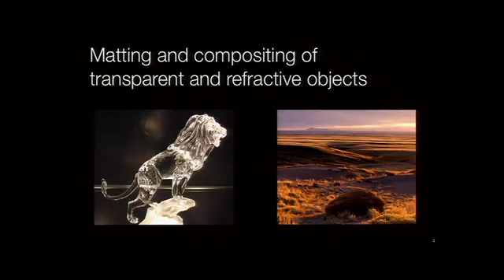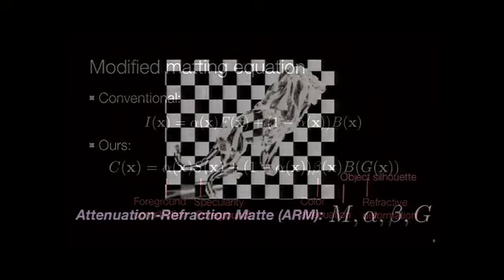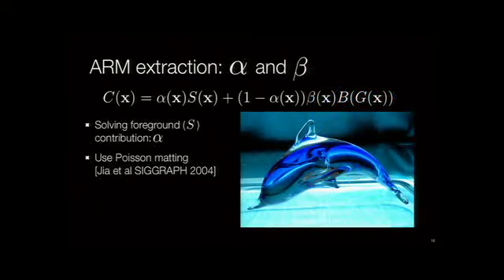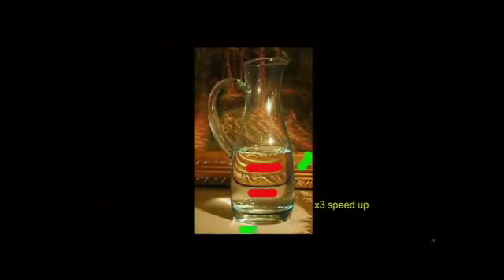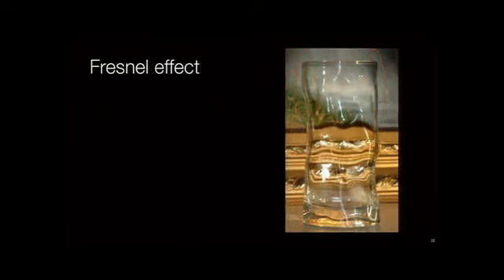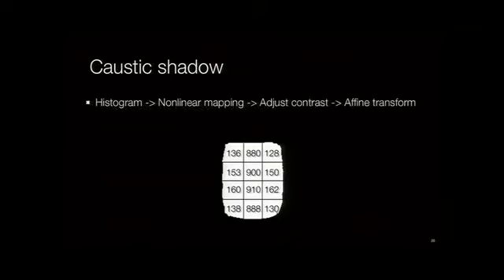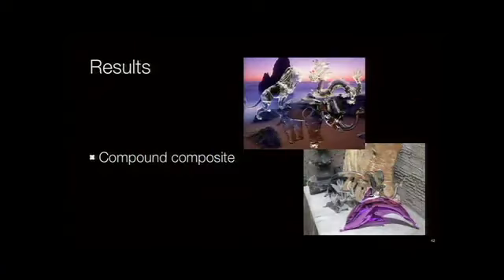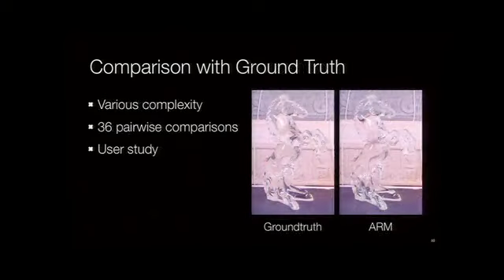SIGGRAPH 2011 Talk - Matting and Compositing of Transparent and Refractive Objects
Technical Paper Presentation @ ACM SIGGRAPH 2011

This work introduces a new approach for matting and compositing transparent and refractive objects in photographs. The key to our work is an image-based matting model, termed the attenuation-refraction matte (ARM), that encodes plausible refractive properties of a transparent object along with its observed specularities and transmissive properties. We show that an object's ARM can be extracted directly from a photograph using simple user markup. Once extracted, the ARM is used to paste the object onto a new background with a variety of effects, including compound compositing, Fresnel effect, scene depth, and even caustic shadows. User-studies find our results favorable to those obtained with Photoshop as well as perceptually valid in most cases. Our approach allows photo-editing of transparent and refractive objects in a manner that produces realistic effects previously only possible via 3D models or environment matting.